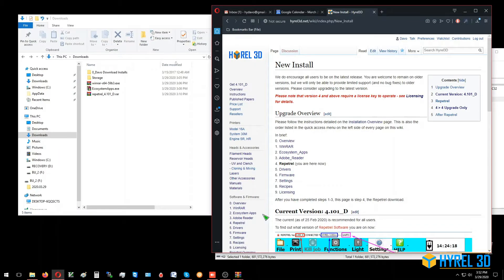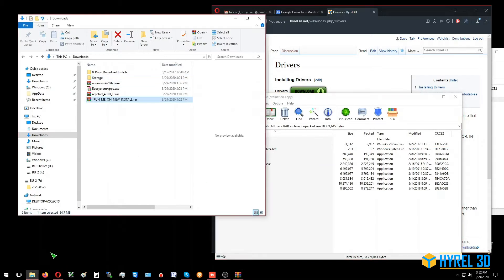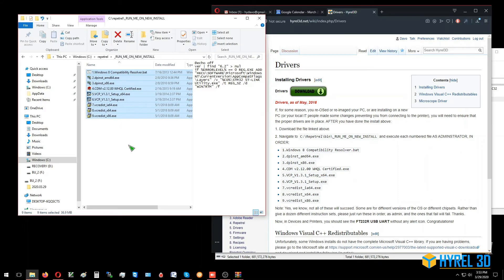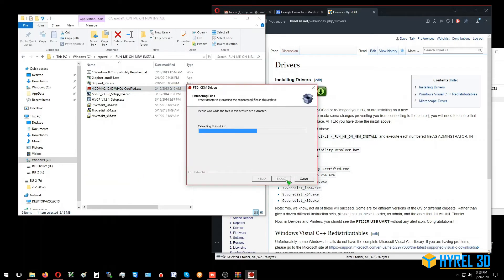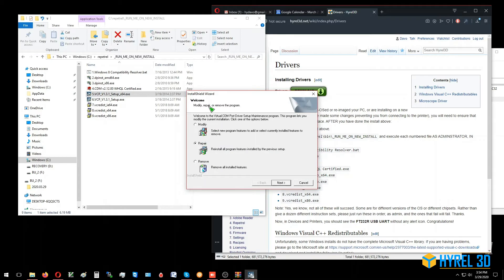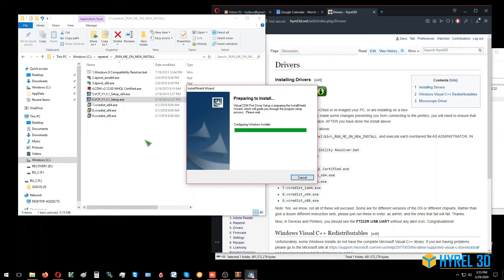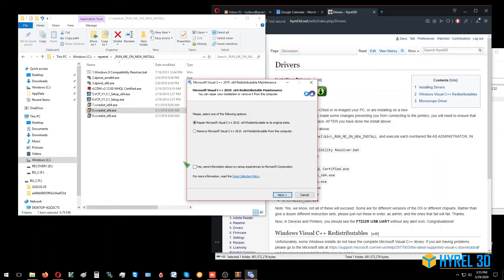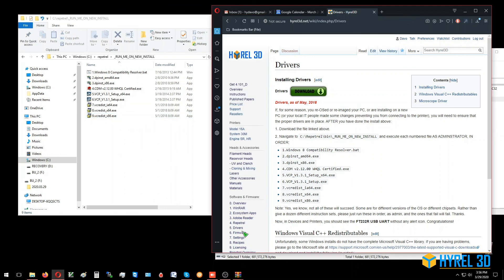Hyrel V4 install series #5 Drivers